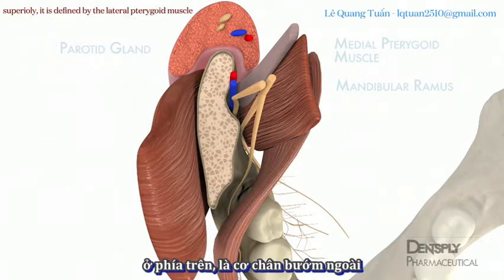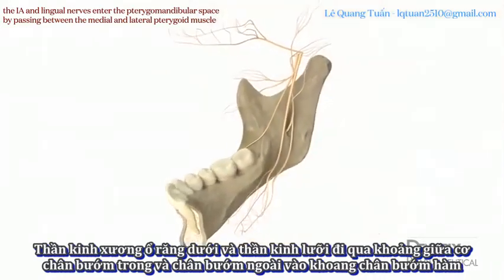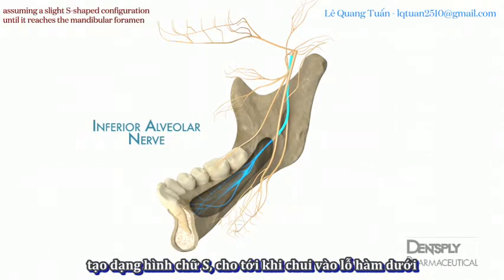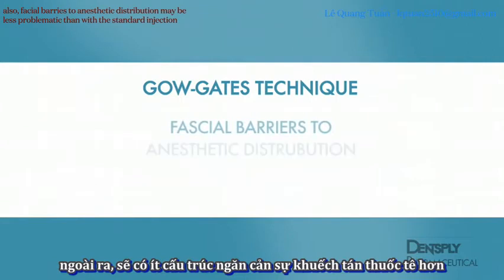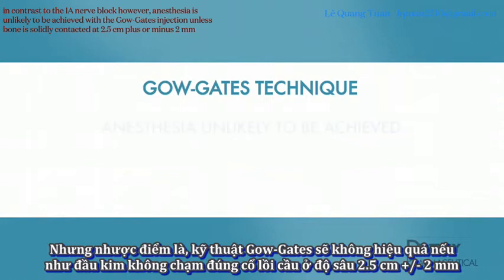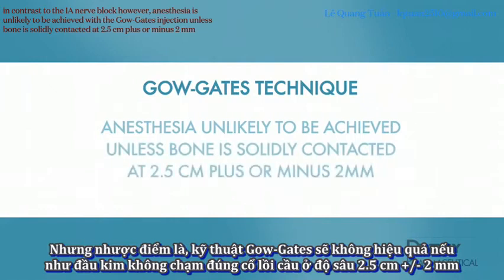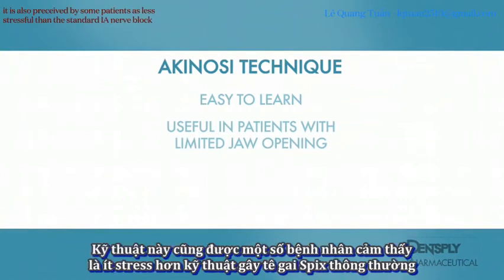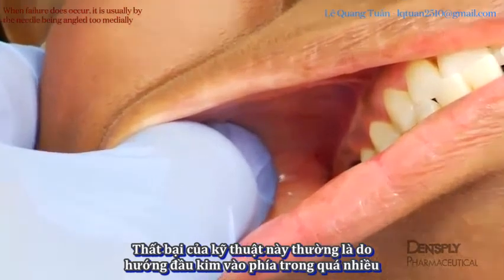Các kỹ thuật gây tê vùng hàm dưới Vietsub + Engsub - Dentsply Pharmaceutical